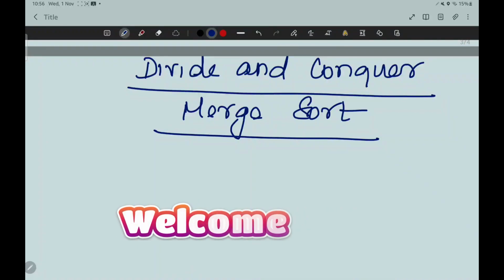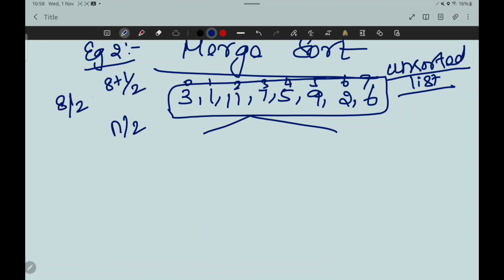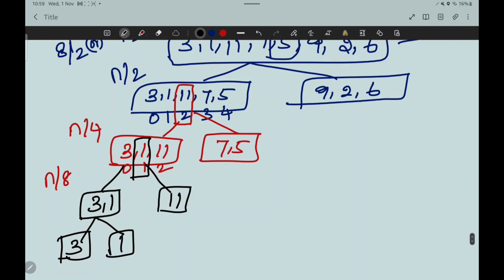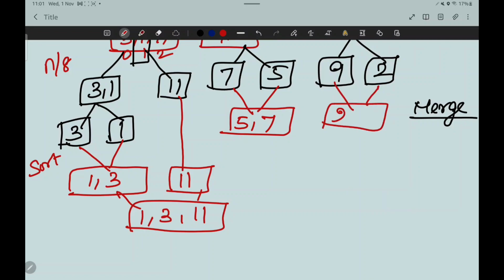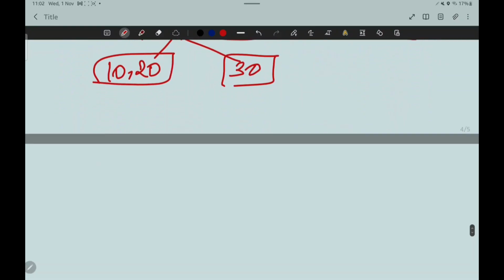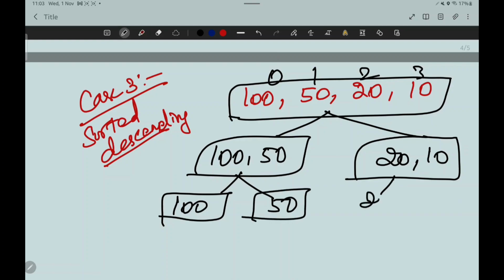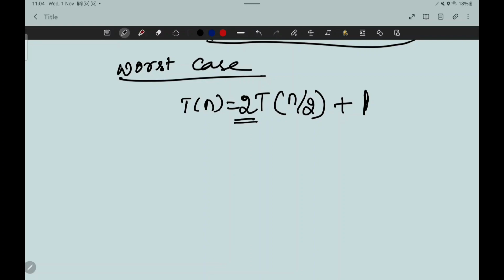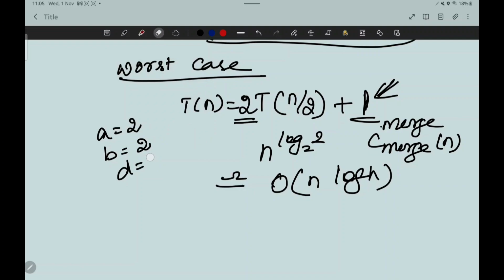"Mastering Merge Sort: A Comprehensive Guide to Divide and Conquer | Algorithm Explained!"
"Dive deep into the world of algorithms with our detailed lecture on Merge Sort! 🚀 Join us for a step-by-step breakdown of the Divide and Conquer method, demystifying the complexities of Merge Sort. Whether you're a programming enthusiast or a student brushing up on computer science concepts, this tutorial provides a thorough English explanation. Boost your coding skills and understanding of efficient sorting techniques.

Topics Covered:

Tower of Hanoi Introduction
Recursive Algorithms
Time Complexity Analysis
Practical Applications